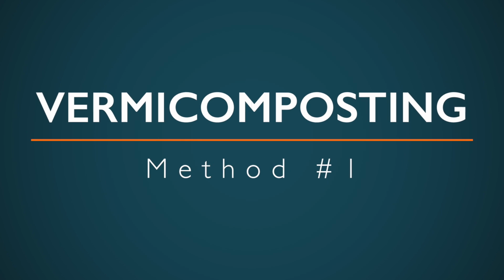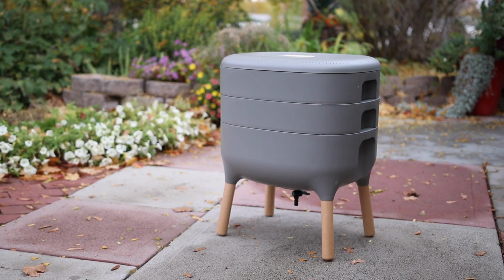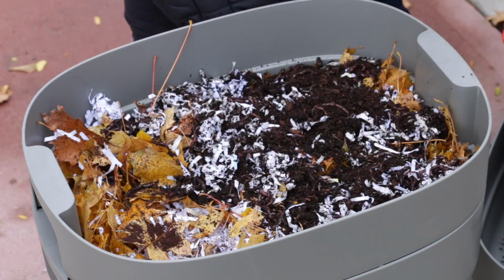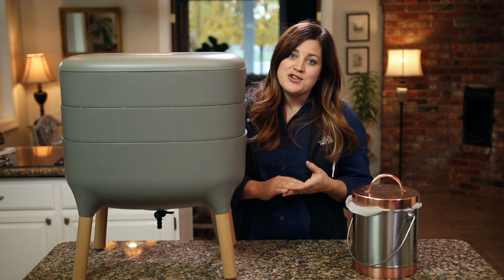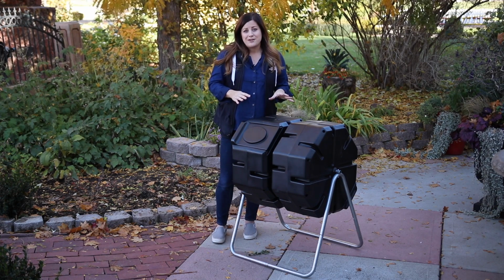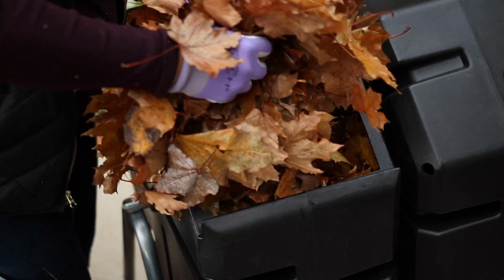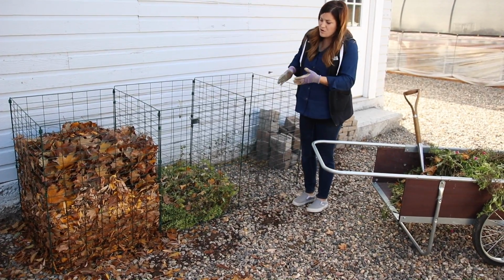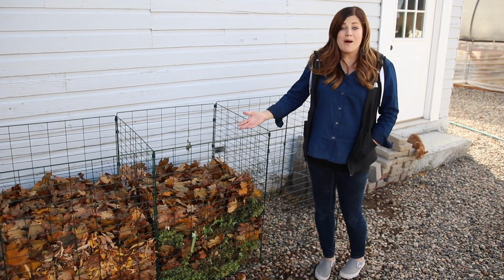3 Methods of Composting 🍁🍂🌿 // Garden Answer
🌸LINKS🌸

🌸PACKAGES/FAN MAIL🌸
Garden Answer
580 S Oregon St